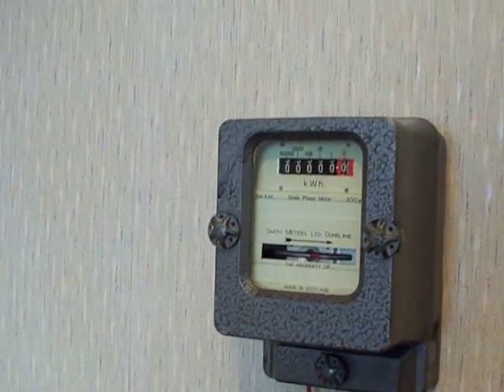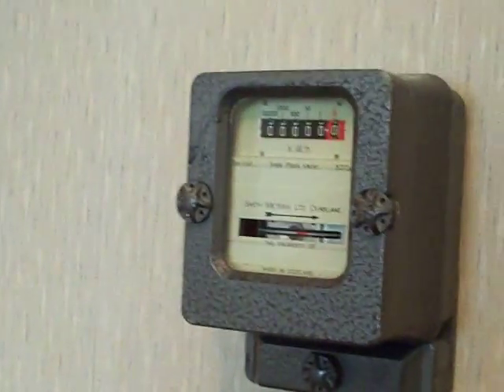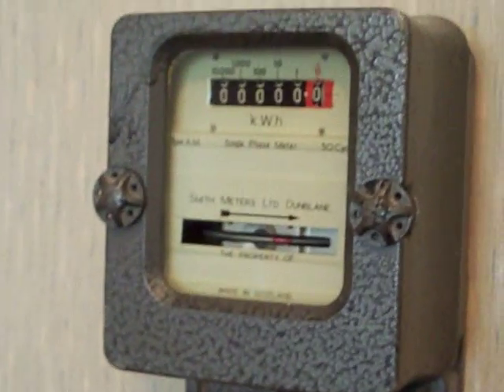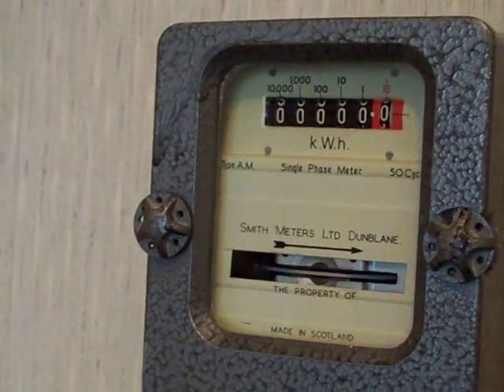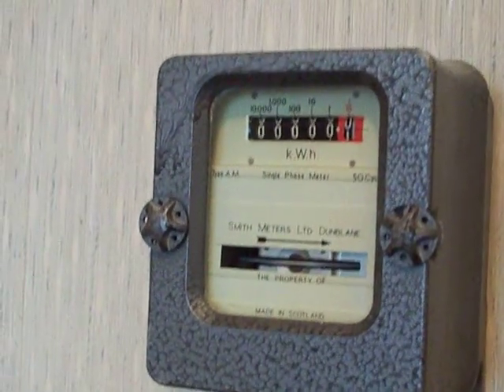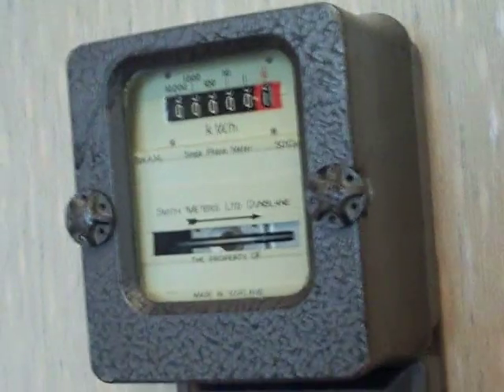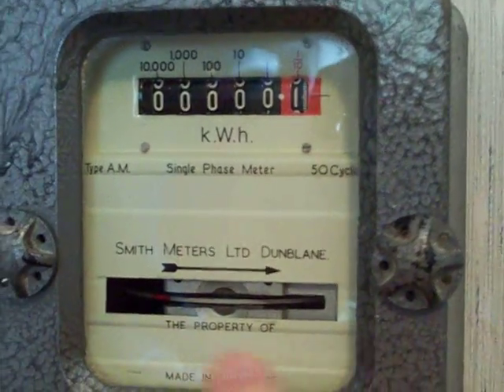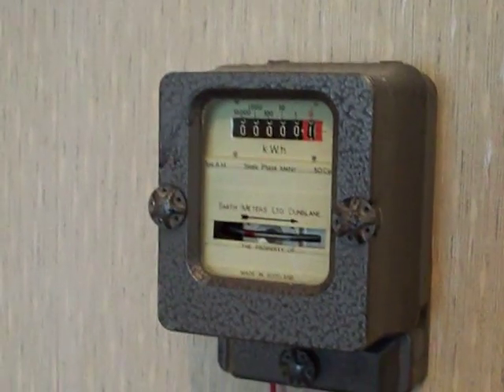Electricity Meter : Accuracy Test, Smith AM type, kWh meter.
OK peoples, another not-yet-seen electricity meter on my channel! YAAAY!
This one however, had been played-about with inside, so needed re-alignment and unfortunately, resetting to zero in order to re-position the Geneva movements.

Characteristics for this watthour meter:

240v, 50Hz, single phase-two wire, 40A max, 300 revs= kWh

Although this one is made by Smith Meters, this one was actually made in the Scottish division, in Dunblane. My first Scottish meter!  ^__^

In this video, this one is going to be given an in-basic 0.1 kWh Accuracy Test, to determine if it is still measuring accuractely. especially after being monkeyed-around with!!

Watch the video o see what the outcome of the meter is.

-BoomBoxDeluxe.

Video Thumbnail: Custom Screen-shot.
Tags used in this video:

Meter, Electricity meter, Electric meter, kWh meter,
Watthour meter, Quarterly meter, Smith Meters,
Smith Meters Scotland, Test, Accuracy Test,
Metering board, Meter testing board,
Accuracy testing Board, Meter accuracy testing board,
BoomBoxDeluxe
-end.